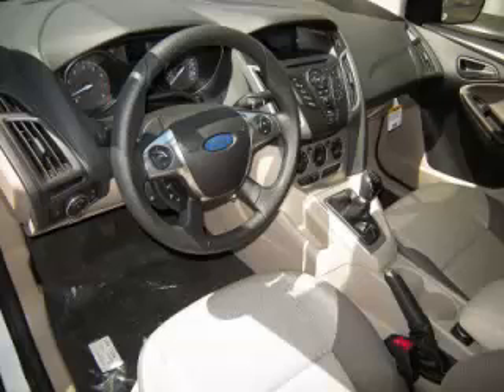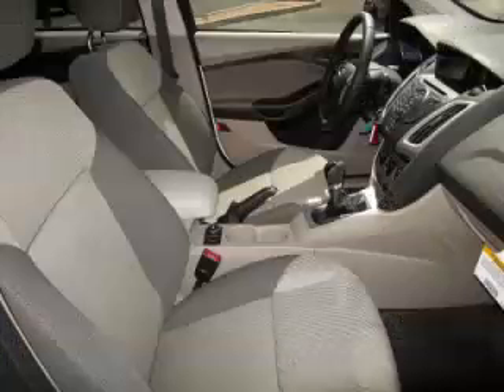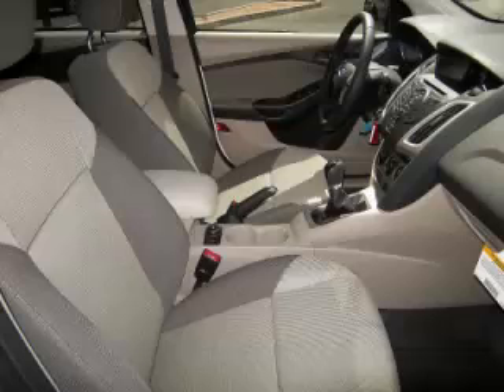2012 Ford Focus in Apache Junction AZ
At Robert Horne Ford , our long-standing customers know us a dependable source of new vehicles, like this Ford Focus SE4 Door Sedan , conveniently located in Apache Junction, Arizona . For the absolute best in service, selection, and value, please visit our to learn more about this exceptional 2012 Ford Focus

2012 Ford 4 Door Sedan SE4 Door Sedan

Engine: L4, 2.0L; FFV
Fuel: Gasoline
Transmission: Manual
Exterior Color: White
 Stock #: 12027
 VIN: 1FAHP3F2XCL175096